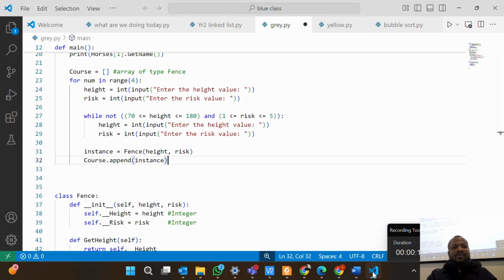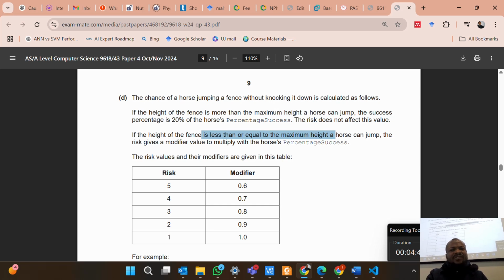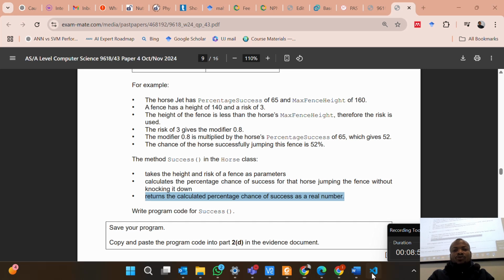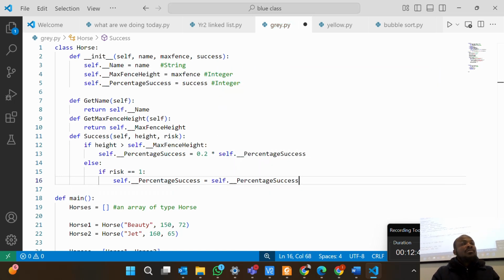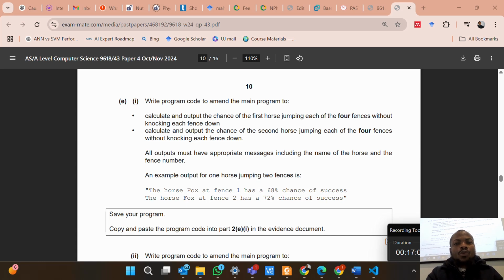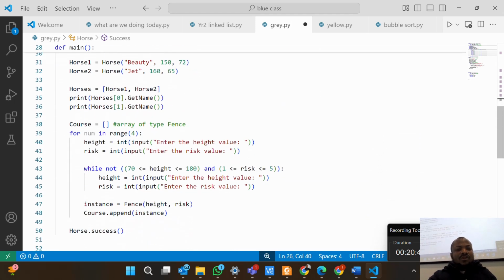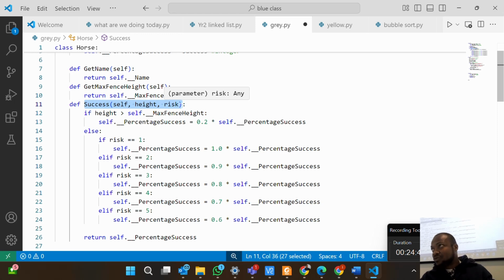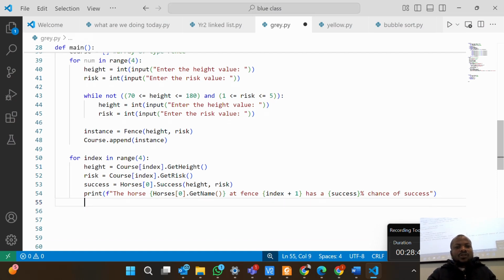PART 19(C): CAIE 9618 A Level COMPUTER SCIENCE Paper 4 Practical, 9618/43 Oct/Nov 2024, Ques. 2, OOP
In today’s class, I will walk you through past papers on Object-oriented programming.